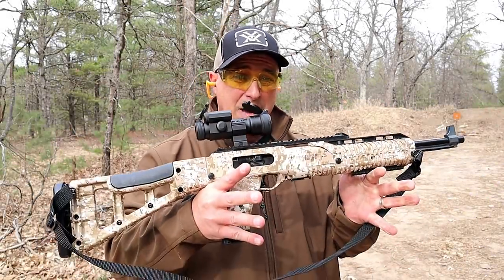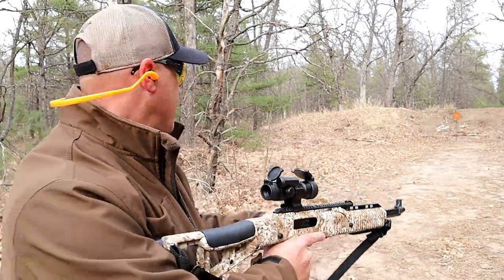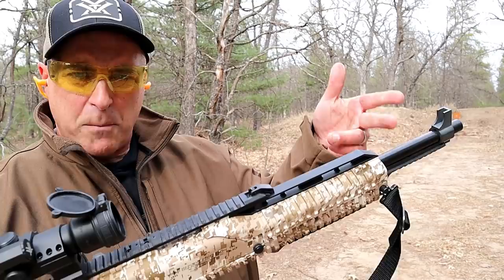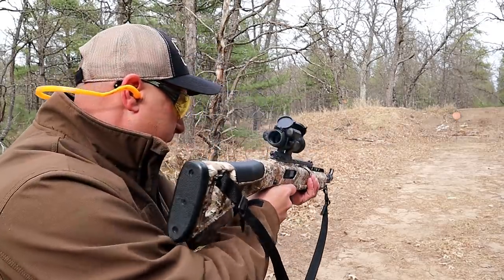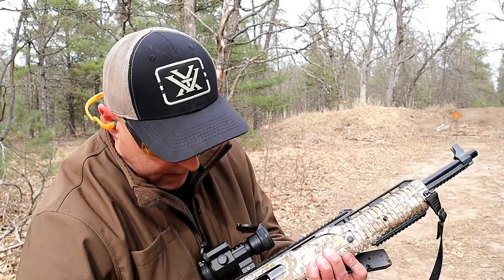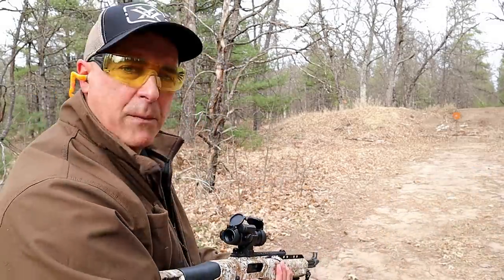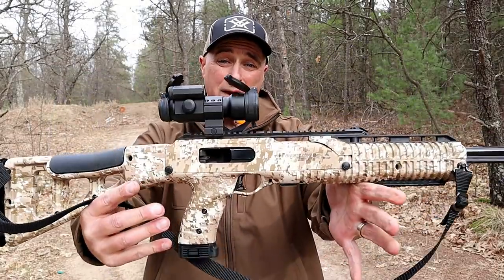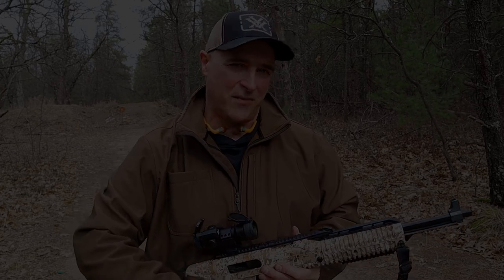Hi Point .45 ACP Carbine (Digi Camo) - TheFirearmGuy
Here is a Hi Point .45 ACP Carbine in Digi Camo. This Hi Point carbine has performed great since day one. Many shooters enjoy Hi Point carbines. Check this out and let me know your thoughts.